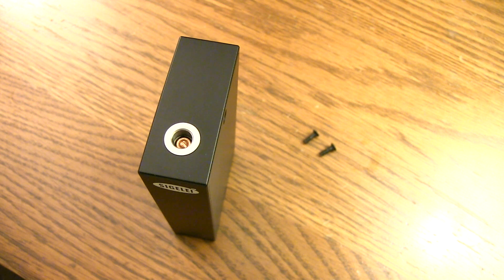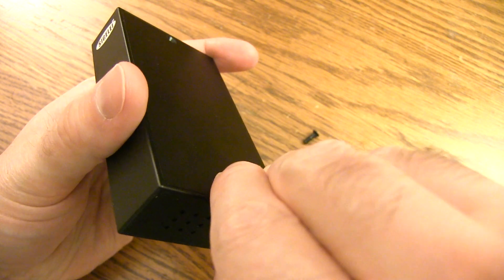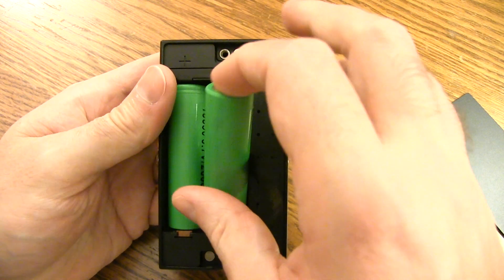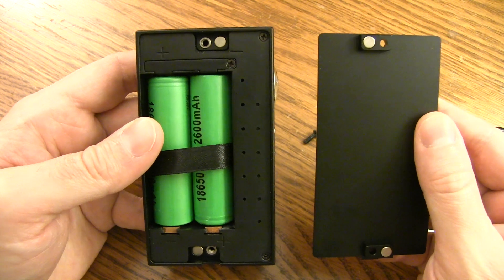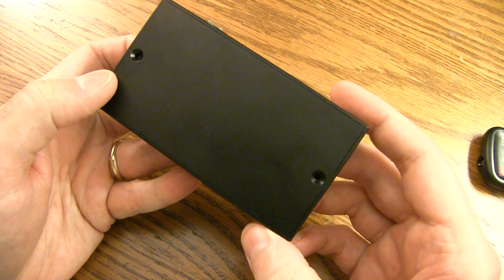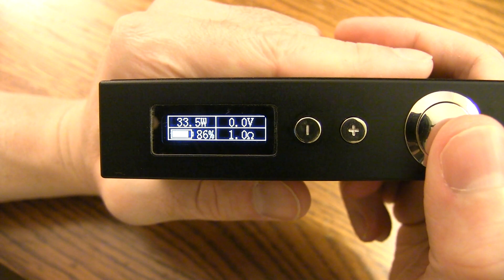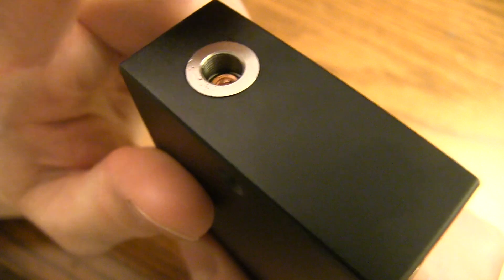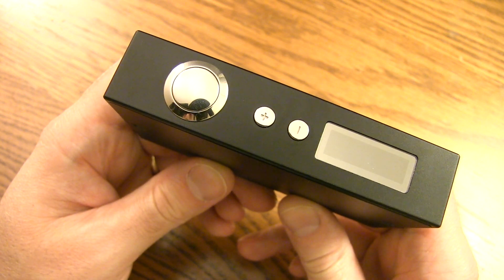Sigelei 100 Watt Sneak Peek!